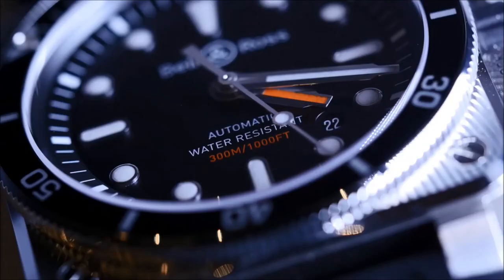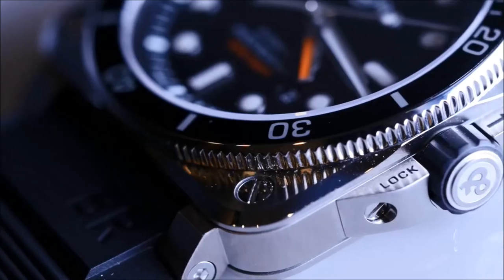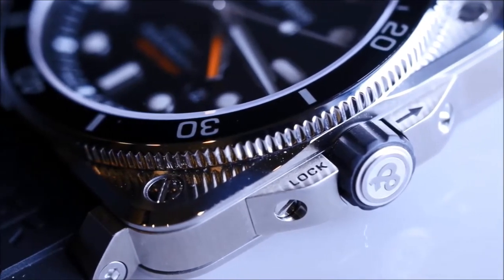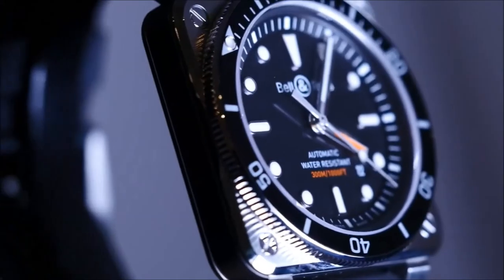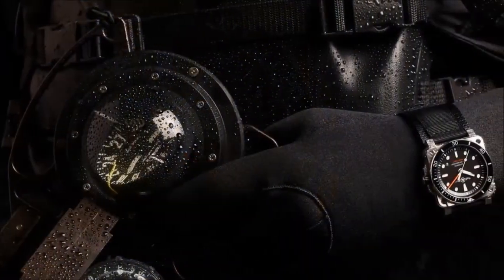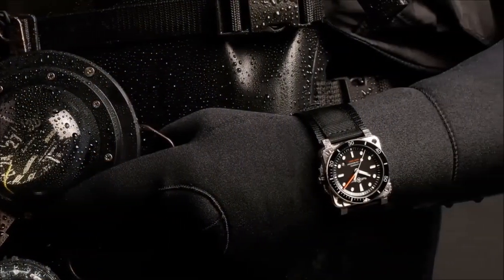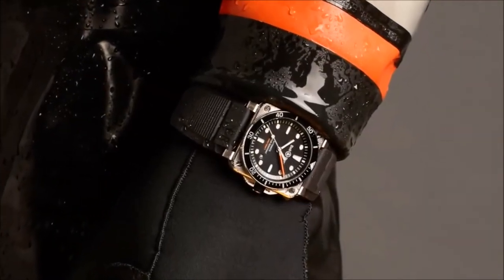Bell & Ross Baselworld 2017 BR 03 92 DIVER presentation